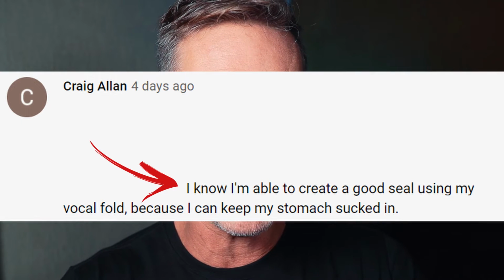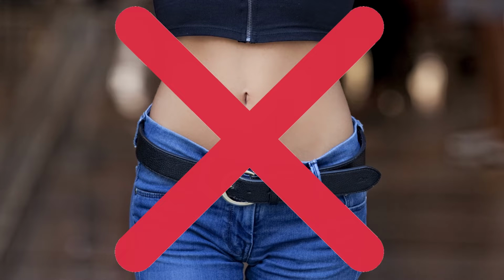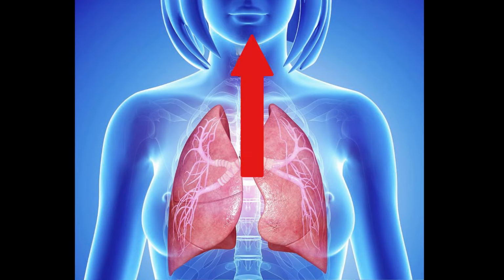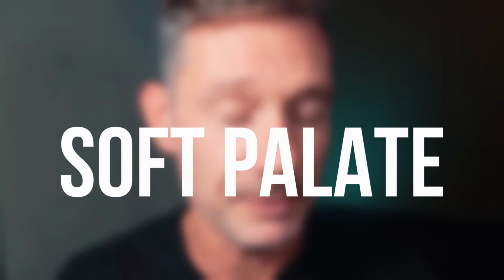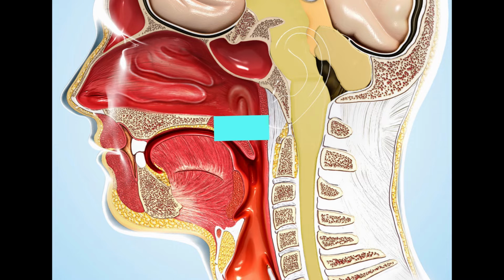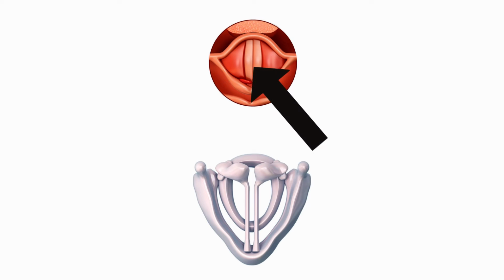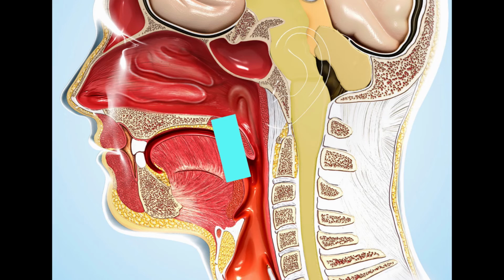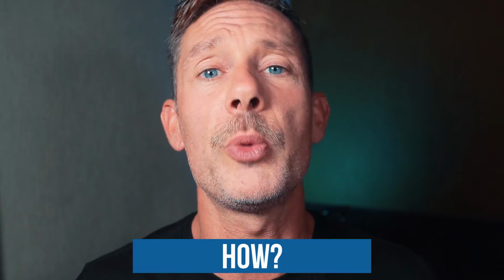How to Frenzel Equalize | Teaching a Subscriber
💦 Train your breath-hold. Get freedive-ready.

🐬 I'm Gert Leroy, freediving instructor and former national record holder. I've helped thousands of freedivers develop calmer breathing and better control.

Freediving looks simple, but holding your breath under pressure is not.

Most divers struggle because their breathing and CO₂ tolerance are untrained. They rush. They chase numbers. They miss the foundation.

This is where freedivers build calm, awareness, and control first.

Train from home. No pool needed. Structured. Calm. Consistent.

🎯 For new and returning freedivers who want structure and a long-term approach.